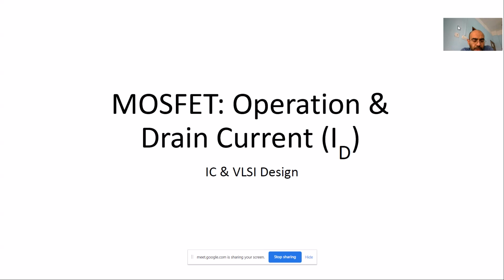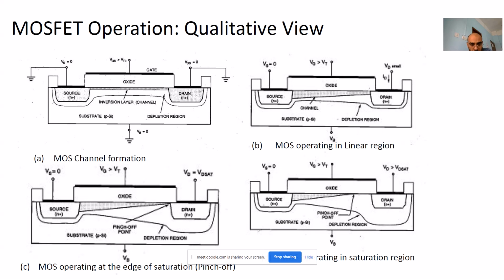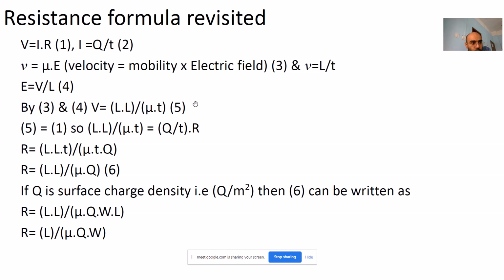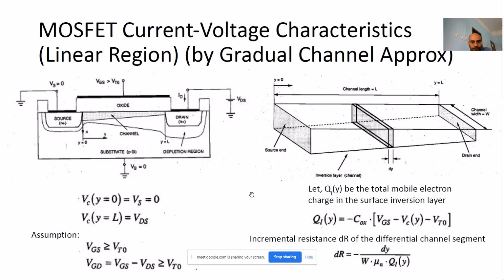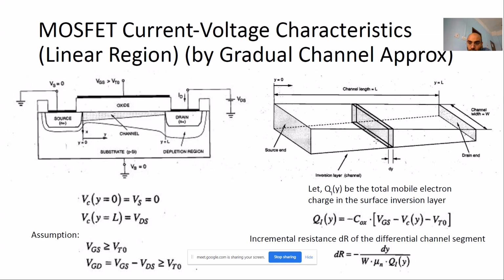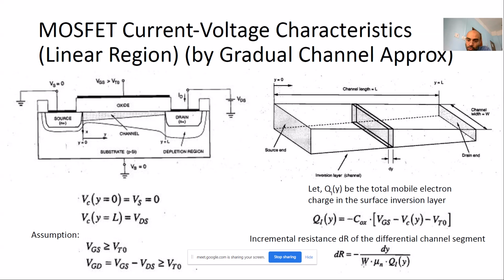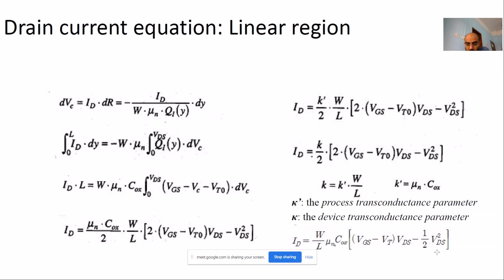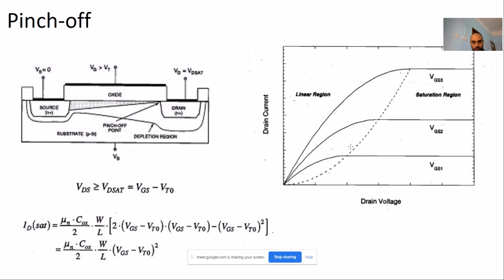MOSFET: Drain current equation-Linear region